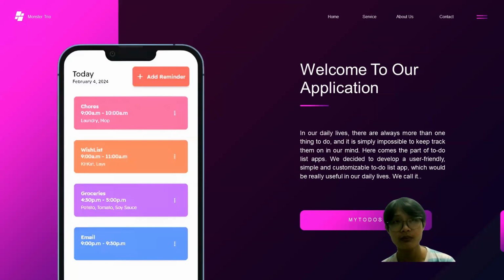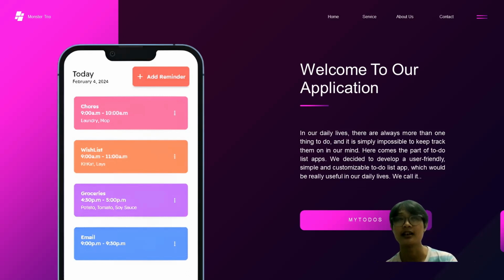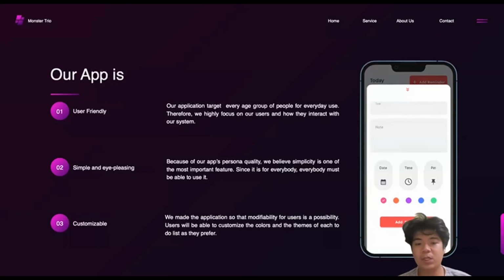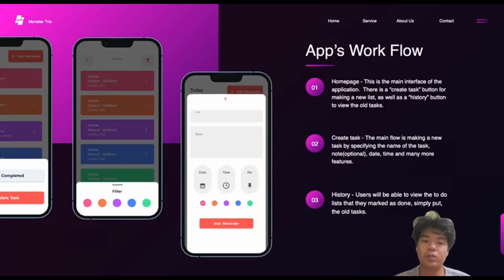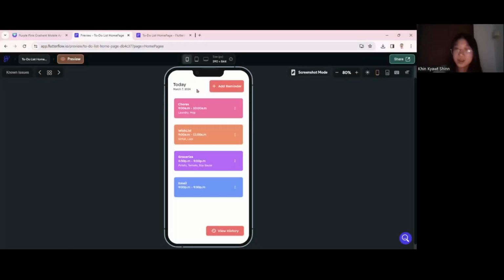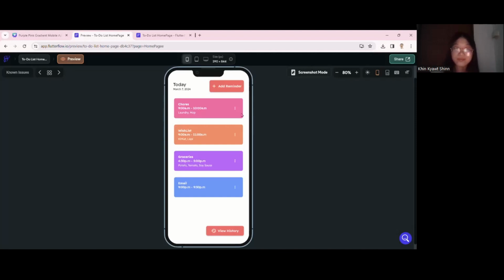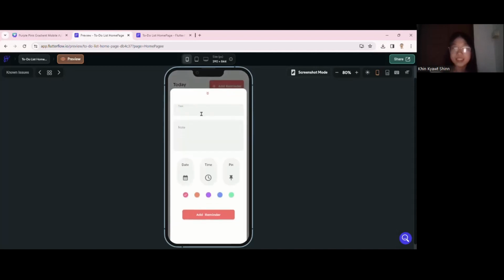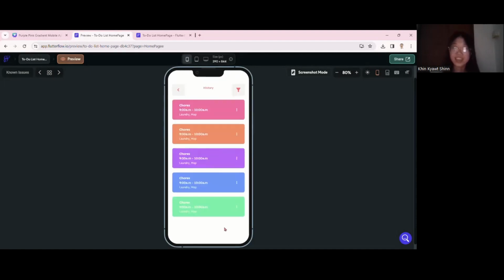To- Do List App Presentation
Presentation about our flutter mobile application named "MyToDos"

Members :
Khin Kyawt Shinn
Thet Swe Lin
Min Swan Pyae